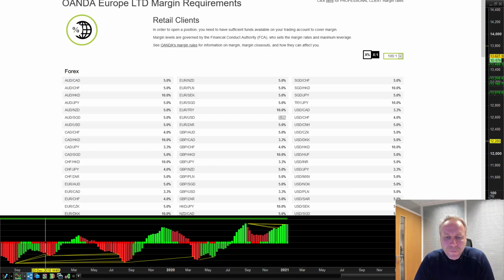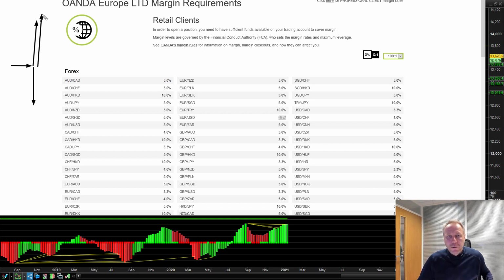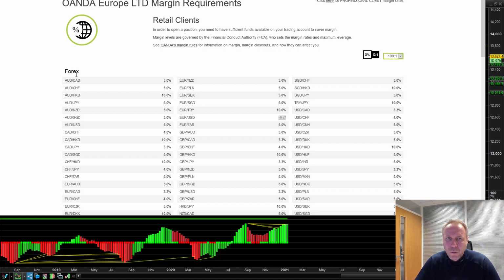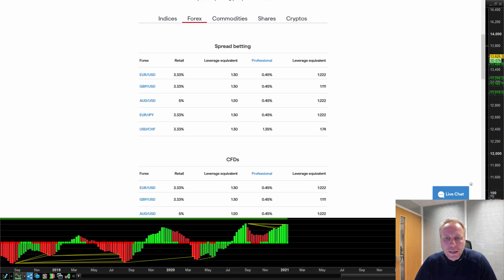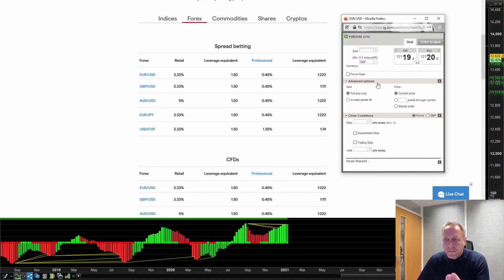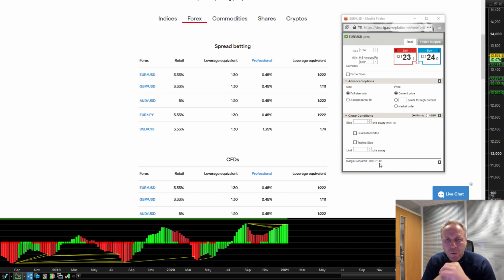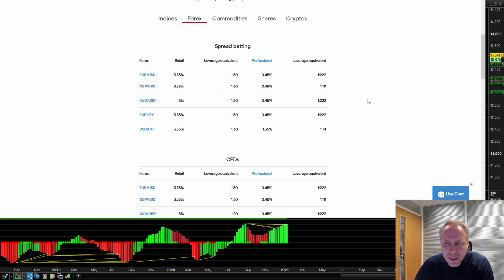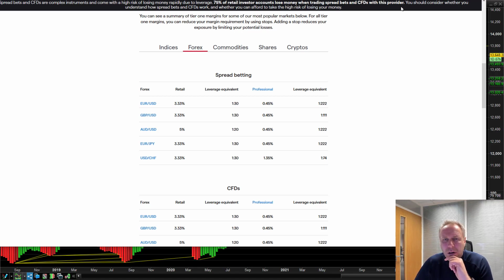Why Is Spread Betting Considered High Risk? | Learn to Trade | Trading College UK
New to trading? Find out the risks first. Spread betting is 💯 TAX FREE but there's some caveats. Our latest video explains the key differences & benefits with this type of investing account. How do you manage risk? Are some brokers crooks? FIND OUT HERE

▬▬▬▬▬▬▬▬▬▬▬▬ SOCIAL  ▬▬▬▬▬▬▬▬▬▬▬▬

▬▬▬▬▬▬▬▬▬▬▬▬▬ INFO  ▬▬▬▬▬▬▬▬▬▬▬▬▬